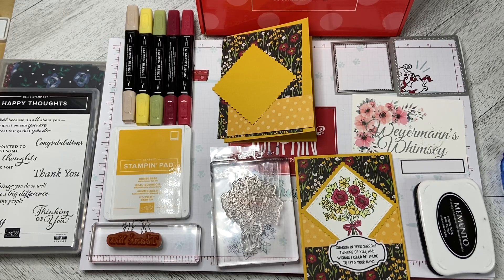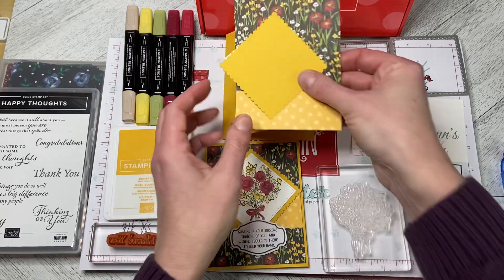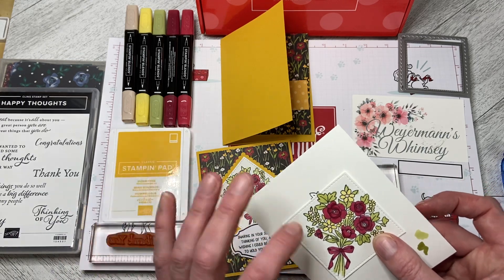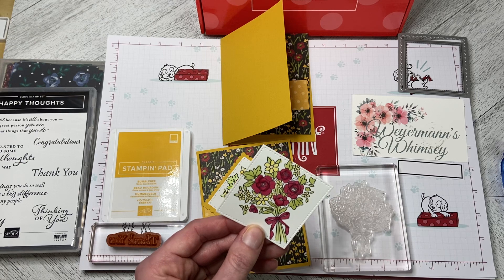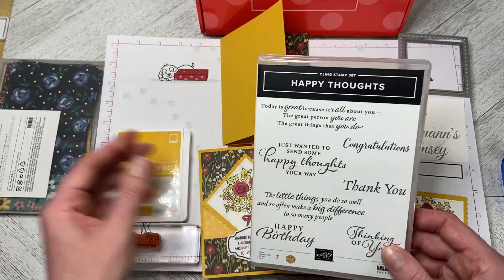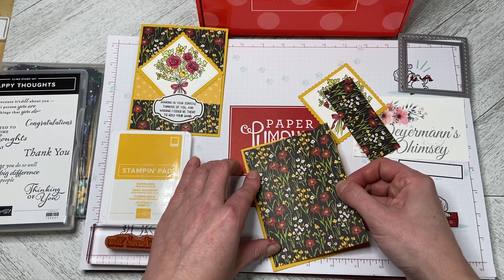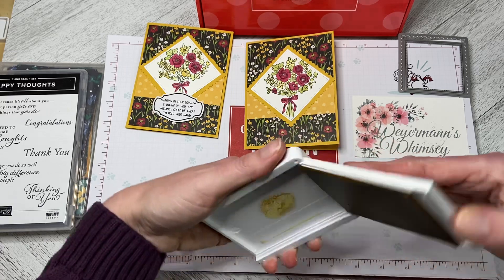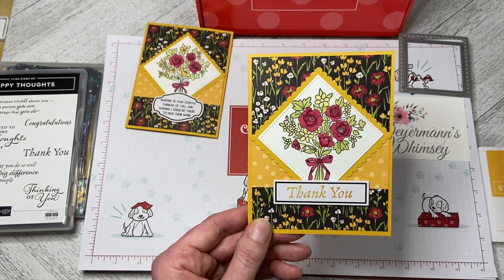Paper Pumpkin Feb 2021 Outside the box Thank you card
Paper Pumpkin kits offer so many varieties of cards to create when paired with supplies you have on hand.  This card combines Flower and Field DSP, Stitched Shapes and Layering Squares dies along with a greeting from the Happy Thoughts stamp set.